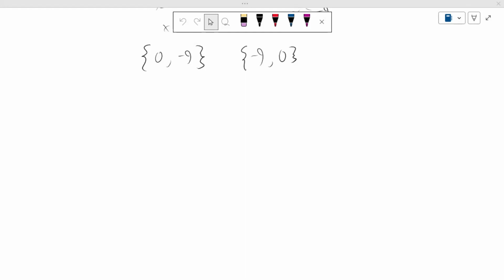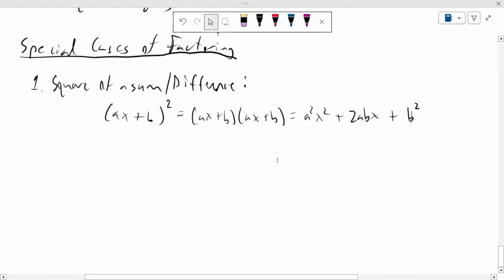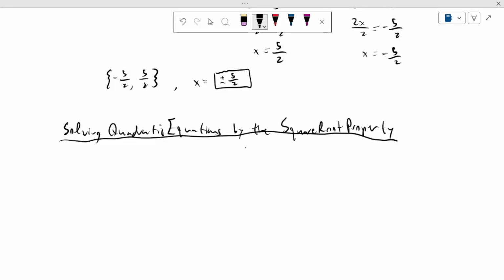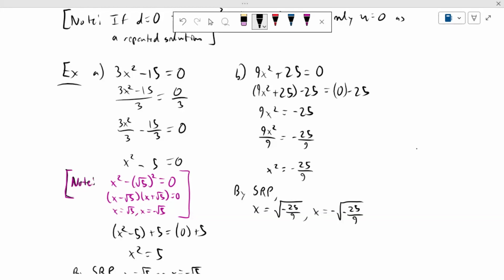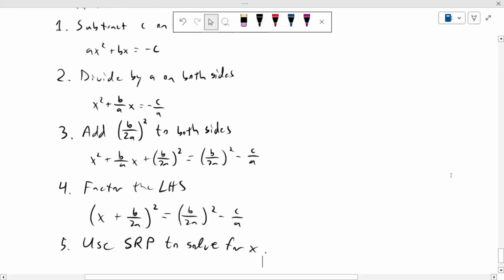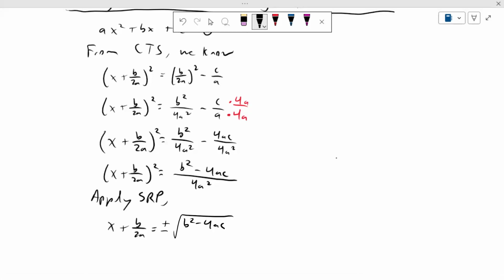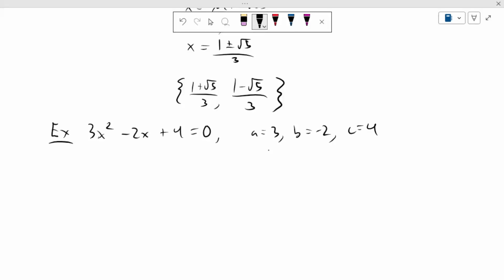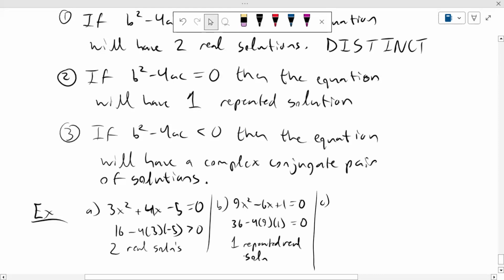Section 1.5 Quadratic Equations, Part 2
Topics Covered:
1) More Solving Quadratic Equations by Factoring
2) Factoring a square of sums/differences
3) Factoring a difference of squares
4) The Square Root Property (SRP)
5) Completing the Square (CTS)
6) The Quadratic Formula
7) The Discriminant and the number and types of solutions